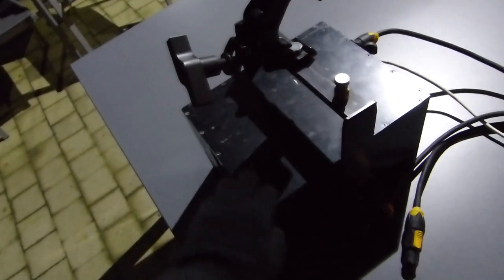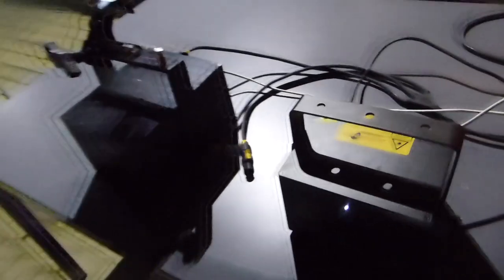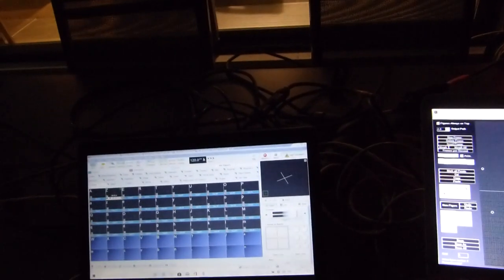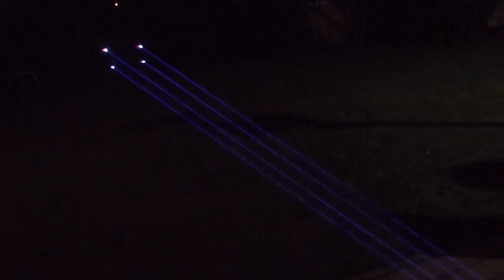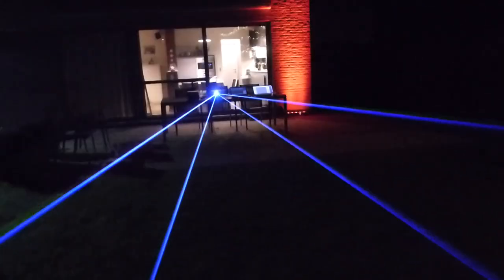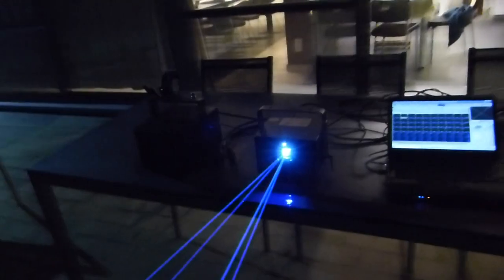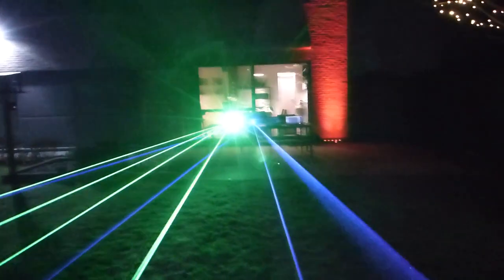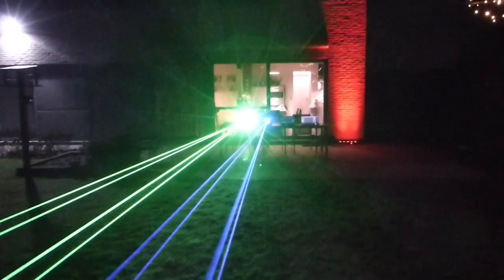Laserworld DS-2000RGB VS 9.5W green OPSL laser | visibility comparison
It was never the plan to share this experiment on YouTube, but I thought the results where interesting so I grabbed my phone and did anyway. Apologies for the crappy quality.